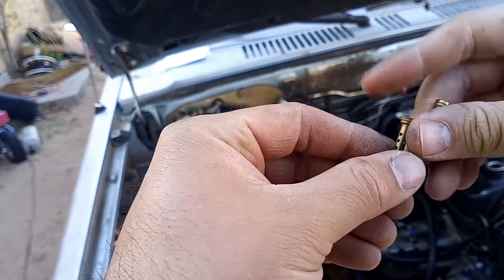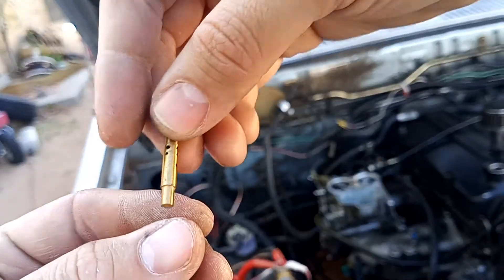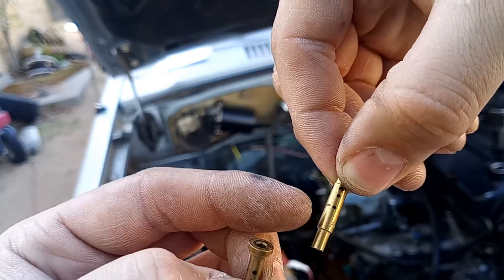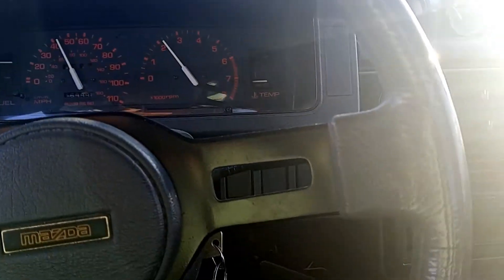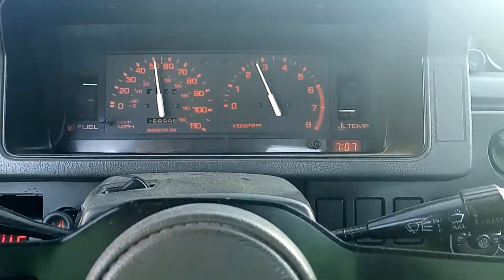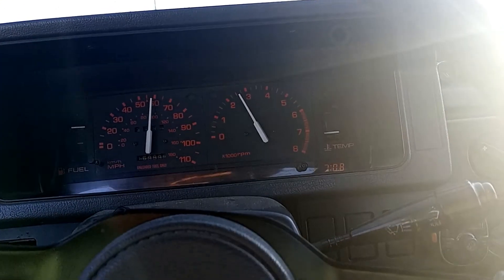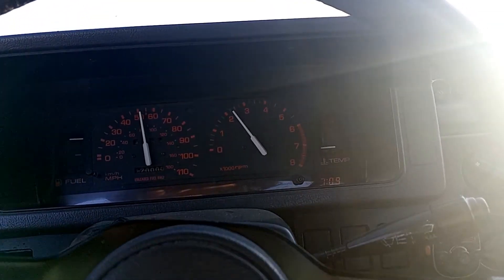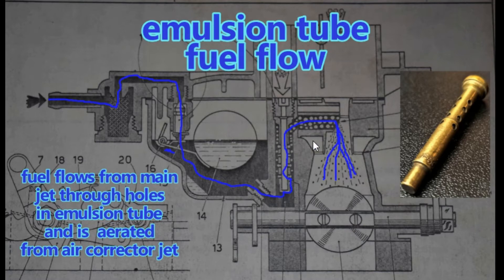b2k stage 0 Weber 3236 DGV Tuning (understanding emulsion tubes)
hello all in this episode I am explaining how the emulsion tube. While it may seem like a small part the emulsion tube often gets overlooked. it will dictate the way the whole carburetor acts. So in the video I'm changing the stock emulsion tube an F50 size to an F6 it seems to have opened up the top end some.

emulsion tube: